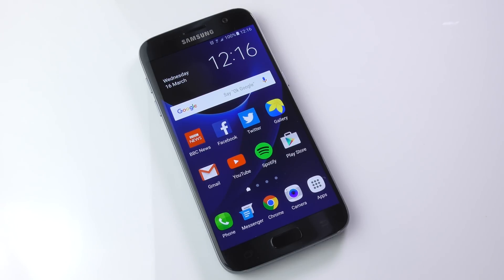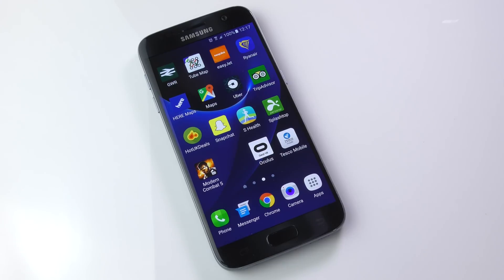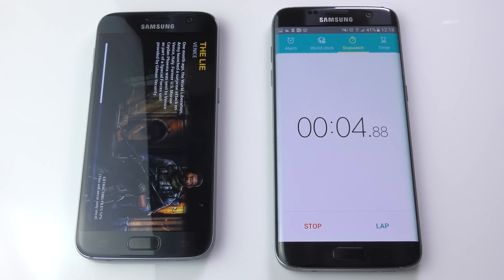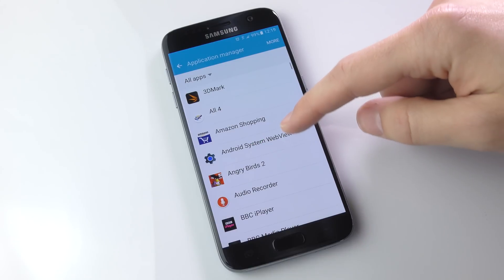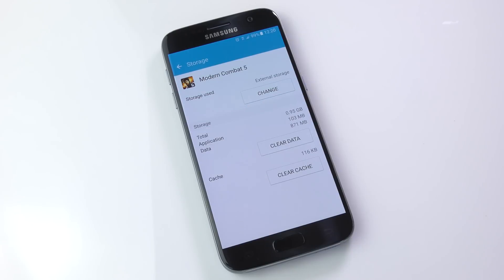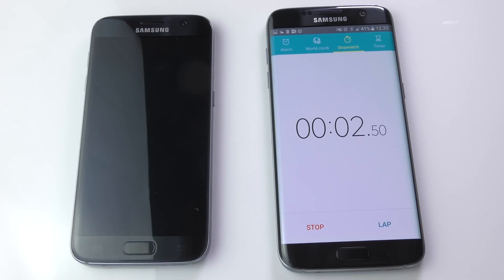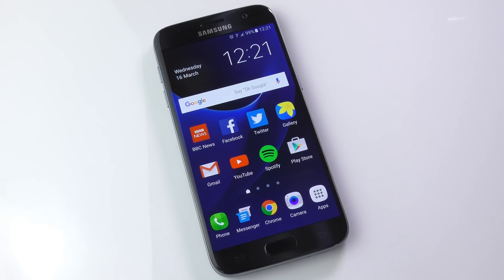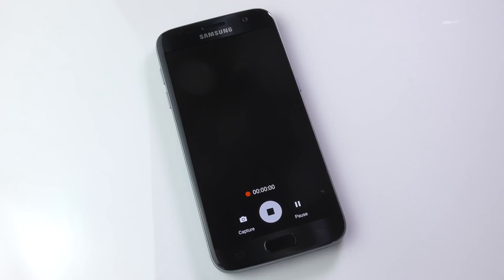Transfer Apps to MicroSD | Galaxy S7 & S7 Edge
If the Galaxy S7 or S7 Edge's 32GB built-in storage isn't enough, add a MicroSD card to expand the storage by up to 200GB. Transferring apps and games is easy and only takes a minute - here's how:
Galaxy S7